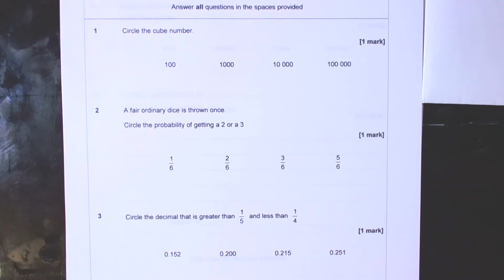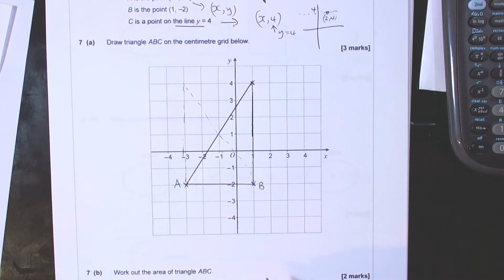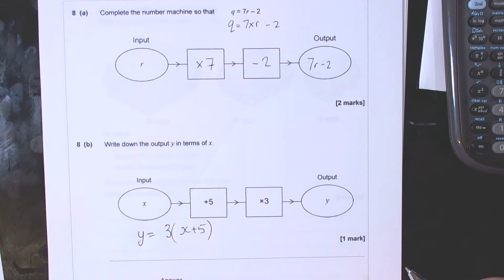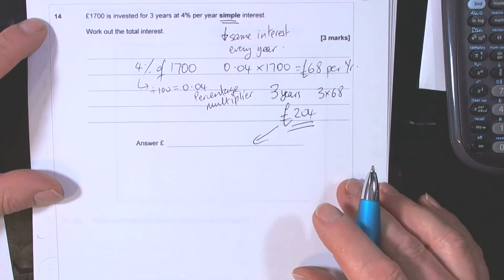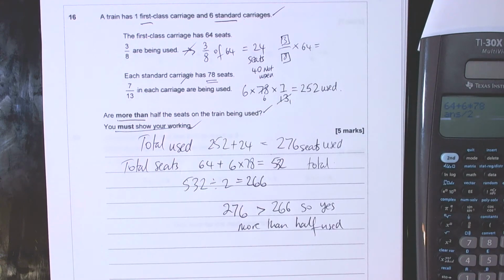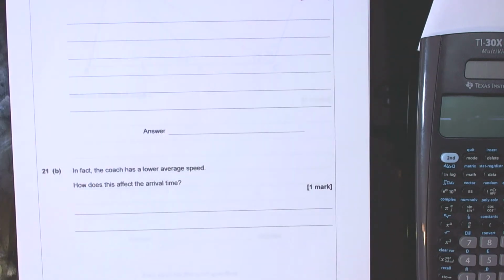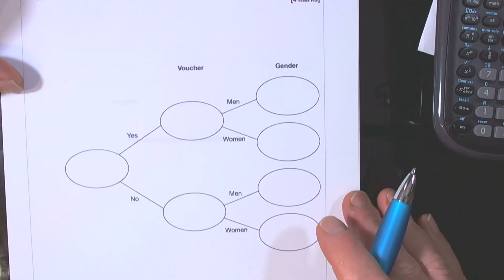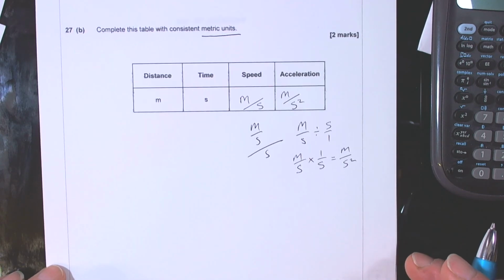AQA November 2017 GCSE Mathematics Paper 3F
A run through of all the questions on the AQA GCSE mathematics Paper 3F from November 2017.